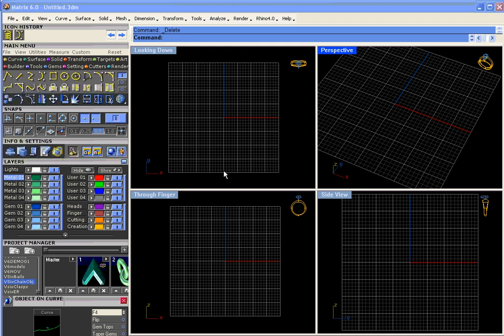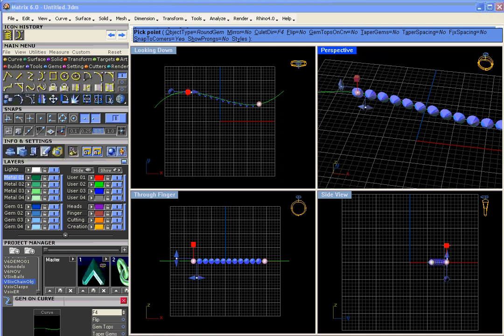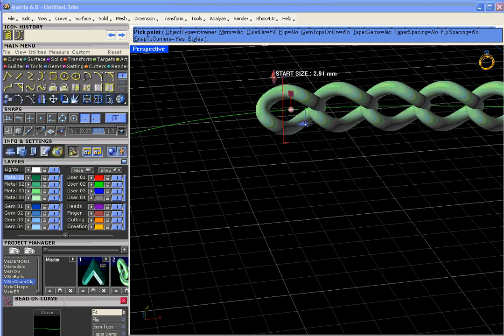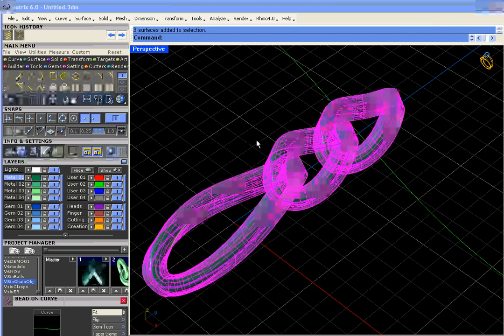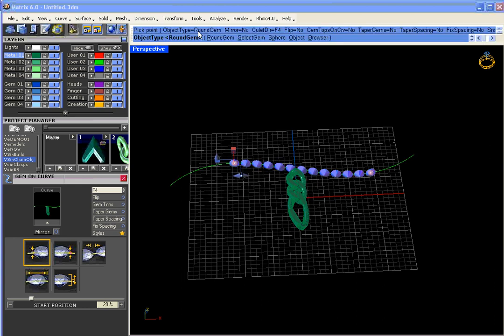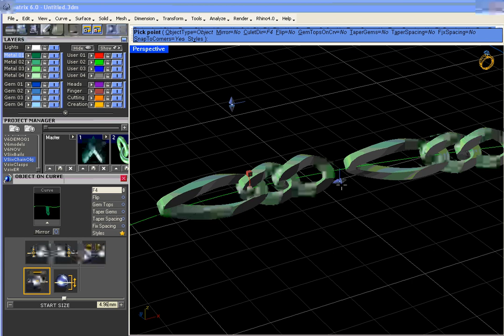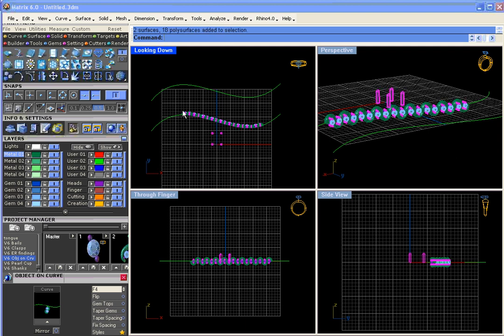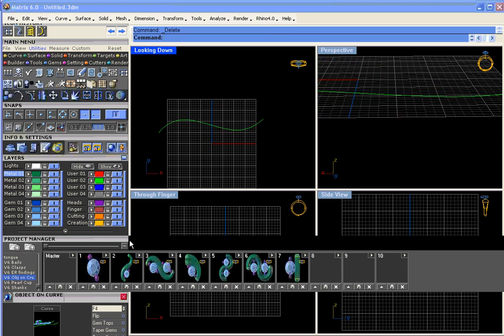3D cad CHAIN designing video tutorials